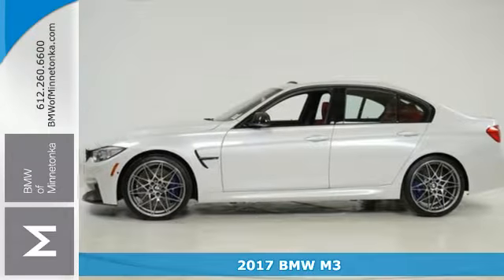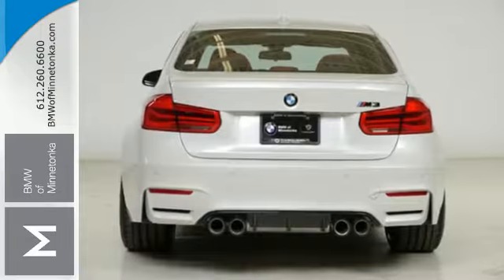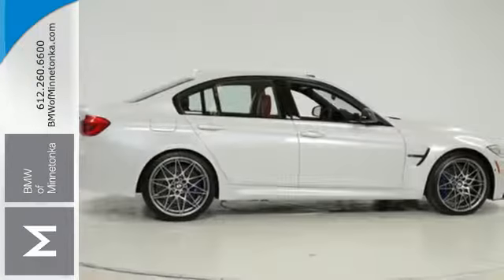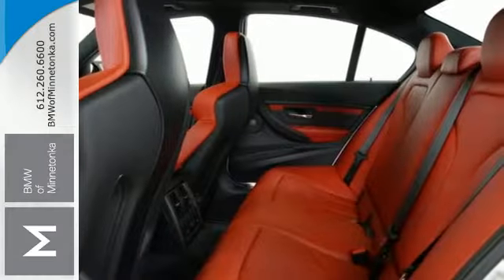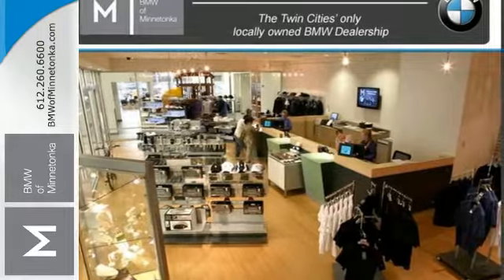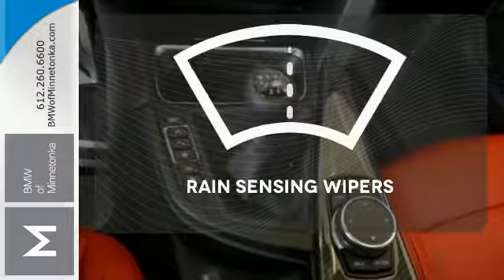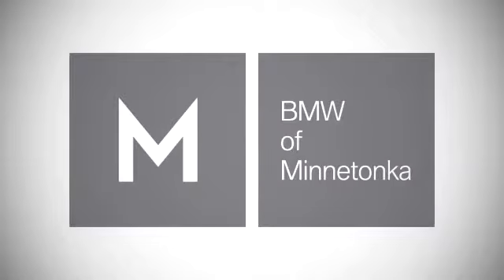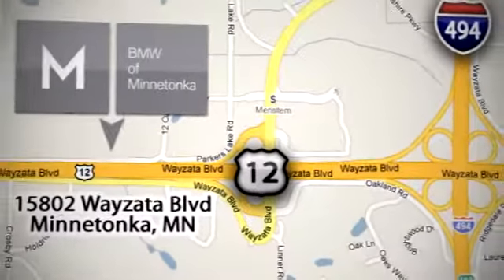New 2017 BMW M3 Minnetonka MN Minneapolis, MN B1308 - SOLD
Year: 2017
Make: BMW
Model: M3
Trim: Sedan
Engine: 3.0 L I6 Cyl.
Transmission: 6-Speed Manual
Color: White
Interior: Sakhir Orange
Stock #: B1308
VIN: WBS8M9C50H5G42070

Address:
15802 Wayzata Blvd